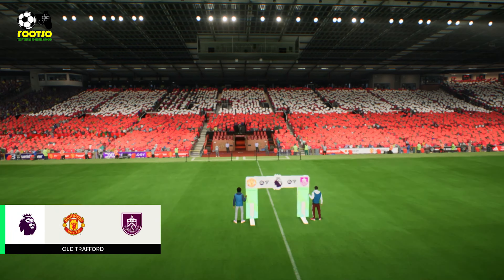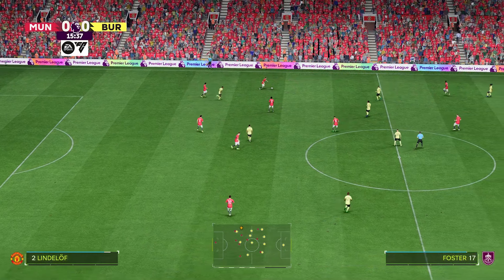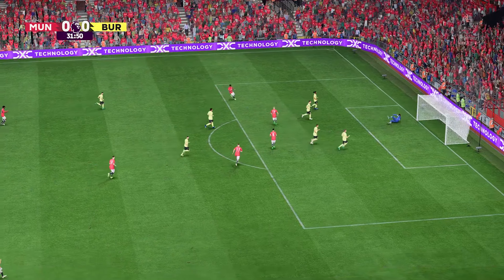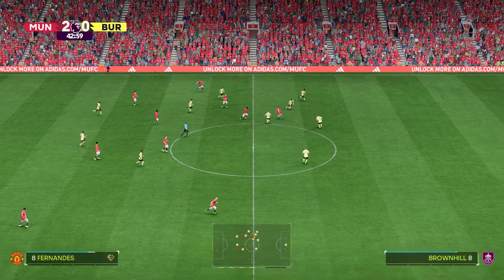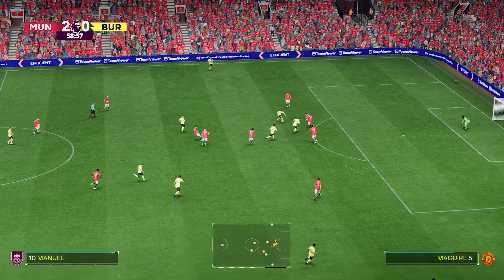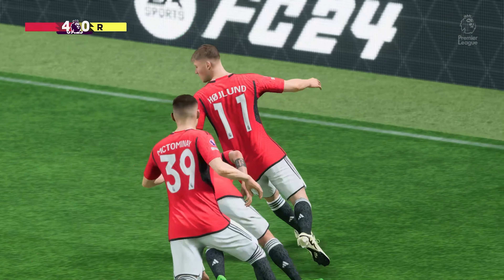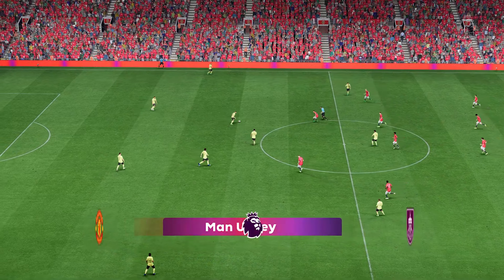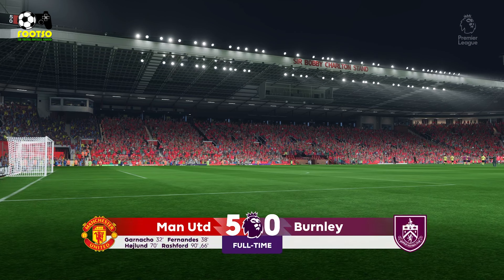Manchester United vs Burnley || EPL - Full Match - [4K@60FPS PC Gameplay] - EA FC24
EA SPORTS FC™ 24 - [4K@60FPS PC Gameplay]

EA SPORTS FC™ 24 kicks off a new era of The World's Game. Meet the new brand and the three technologies powering the true-to-football experience. EA Sports FC 24 is an association football video game, developed by EA Vancouver and EA Romania and published by EA Sports serving as the inaugural installment in the EA Sports FC series following the EA's partnership with FIFA concluding with FIFA 23, and the 31st overall installment, and launched worldwide on 29 September 2023 for Nintendo Switch, PlayStation 4, PlayStation 5, Windows, Xbox One, and Xbox Series X/S. Although intentionally undefined, EA's marketing implies that 'FC' stands for 'Football Club' – "Created for fans by fans, EA SPORTS FC is a new Football Club for the future of football we want to build together."